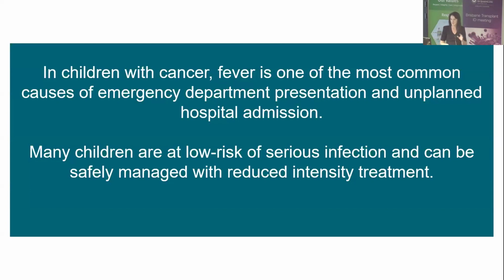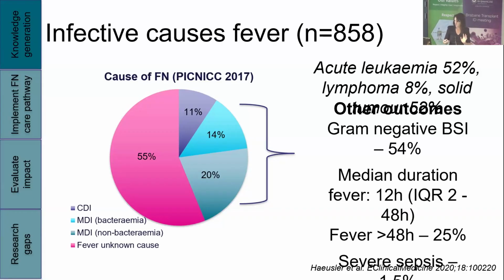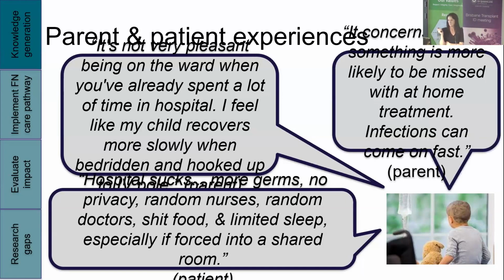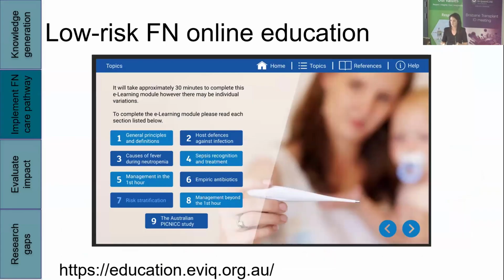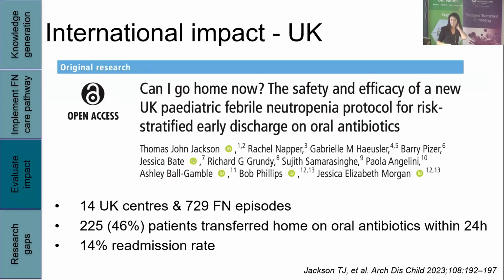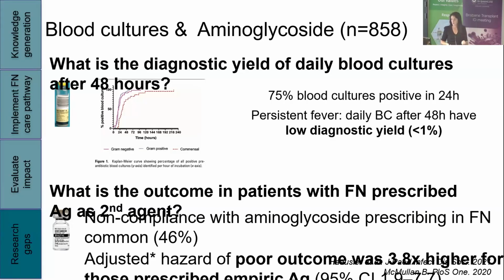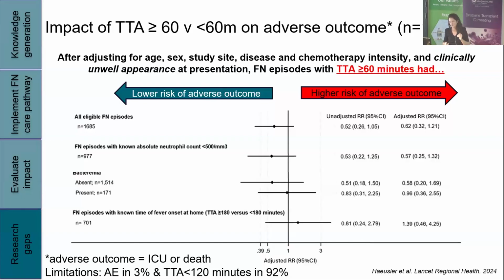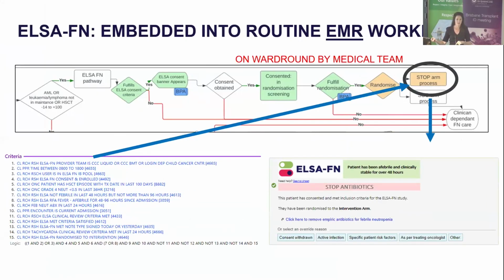15 A/Prof Gabriel Haeusler - Paediatric febrile neutropenia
Associate Professor Gabrielle Haeusler, Infectious Diseases Physician and Clinician Scientist at the Peter MacCullum Cancer Centre, discusses Paediatric Febrile Neutropenia and looks at results from the Paediatric Network Research at the Brisbane Transplant Infectious Diseases Meeting 2025.